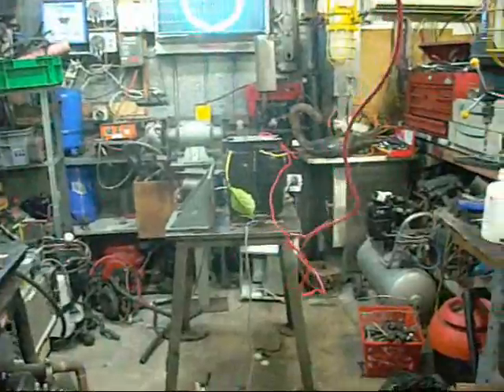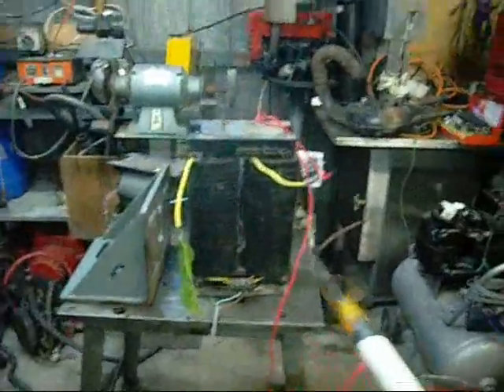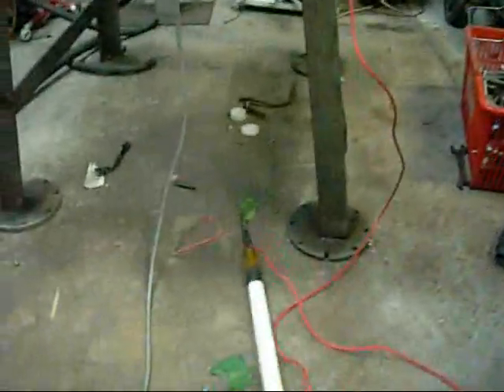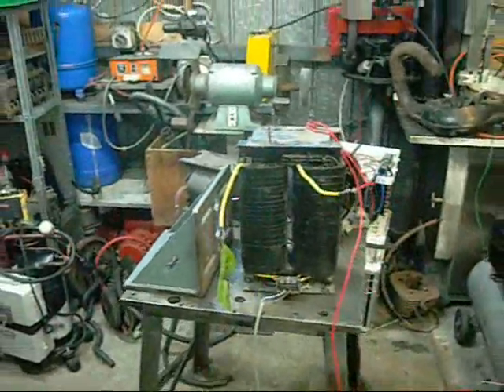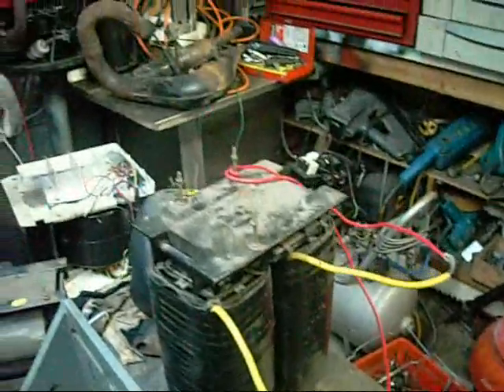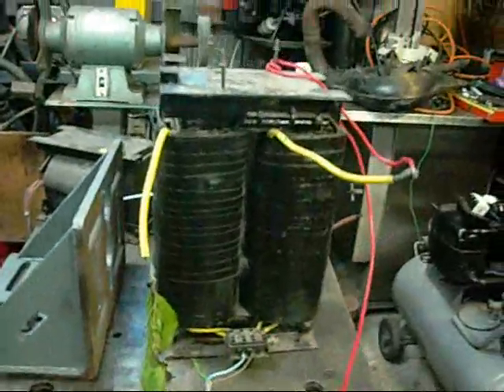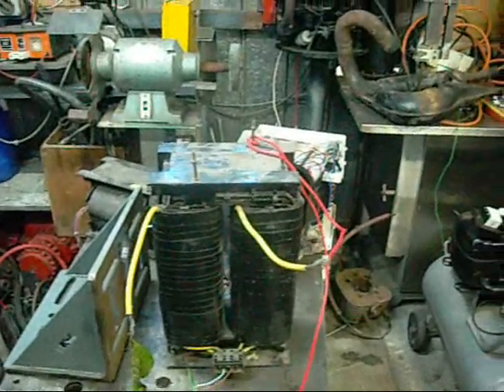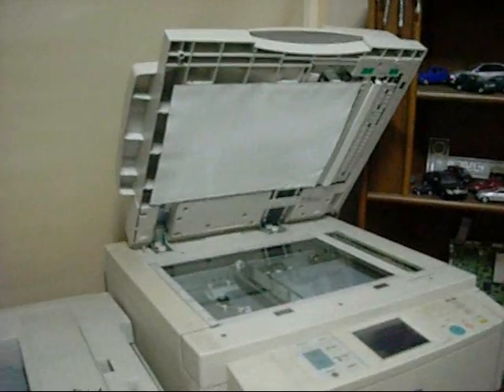Very Dangerous RF welder Transformer - 14 Inch Arcs!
This clip was the last of a few tests resulting in the main breaker tripping (this thing pulls a LOT of amps!)

Don't mess with HV transformers unless you know what you are doing!